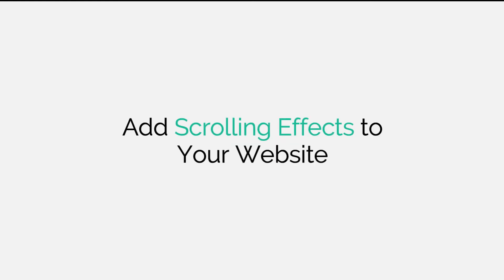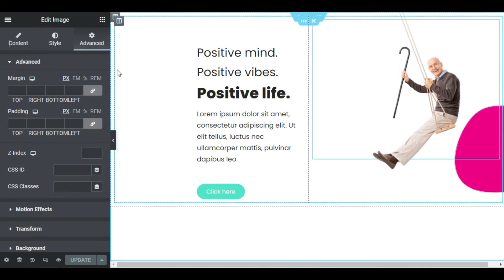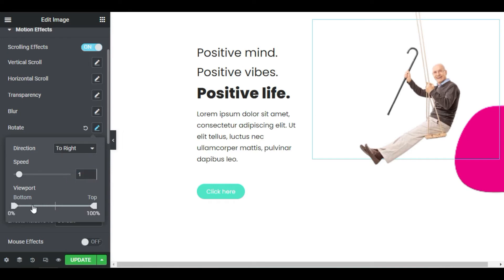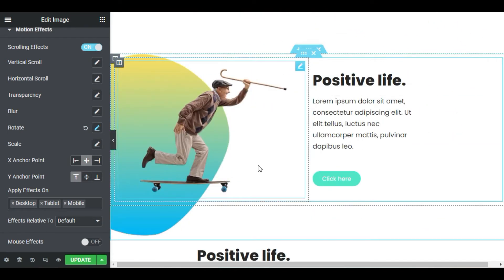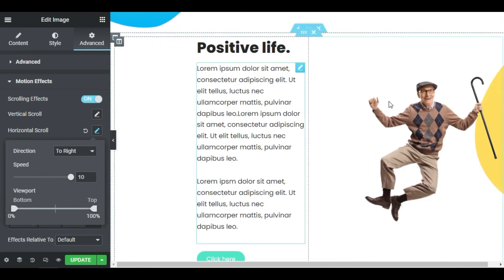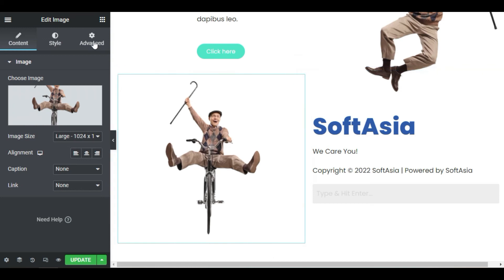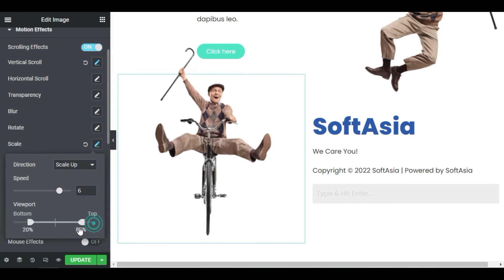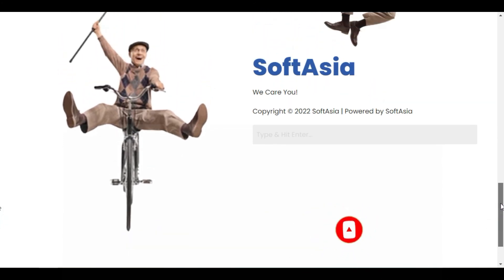How to Add Scrolling Effects to Your Website Using Elementor | Elementor Tutorial 2022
Template in Video:-
Hi,
In this tutorial, we'll go over how to add scrolling effects and animations to your website.

You'll learn:
✔︎ How to create scrolling effects
✔︎ Add horizontal scroll animations
✔︎ Use an element anchor point, and much more!

Content Table
00:00 Intro
00:17 Effect #01
01:04 Effect #02
01:24 Effect #03
01:24 Effect #04

Scrolling effects
Page builder
Website animations
Landing page
Elementor
Horizontal scroll
How to add Scrolling effects to the wordpress website for 2022
Scrolling effects to wordpress for 2022
Scrolling effects 2022